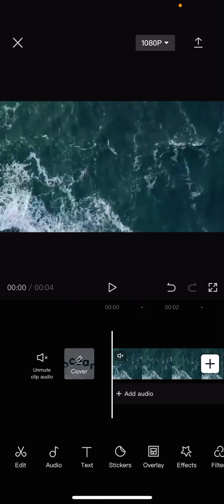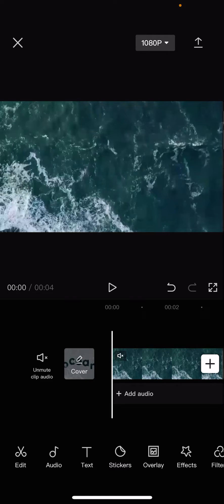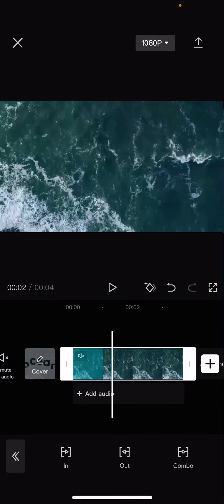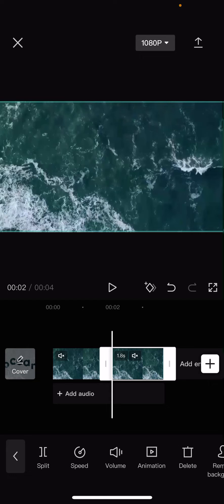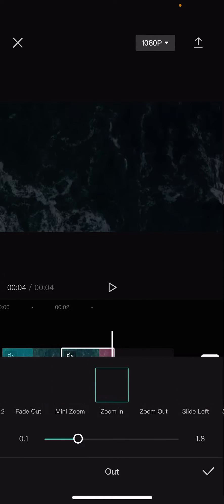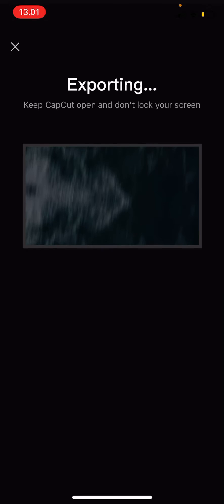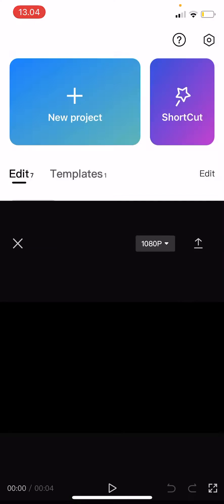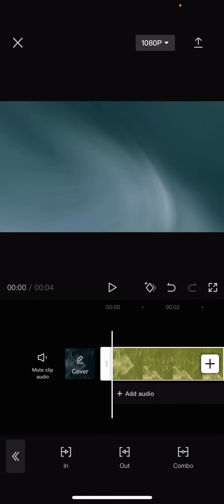How To Add More Than One Animation On CapCut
This tutorial will show you how you can add more than one animation on CapCut.